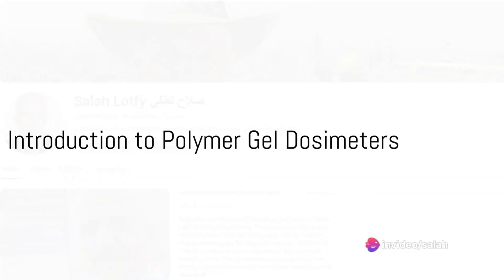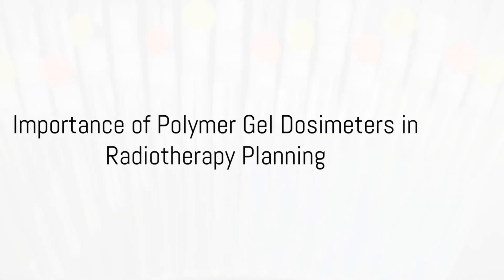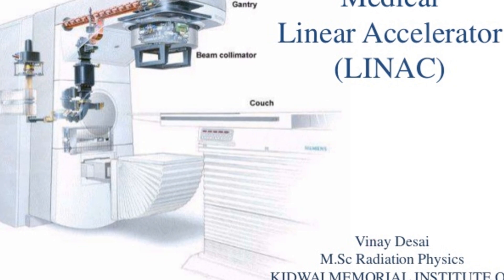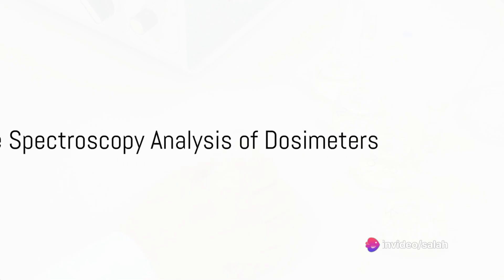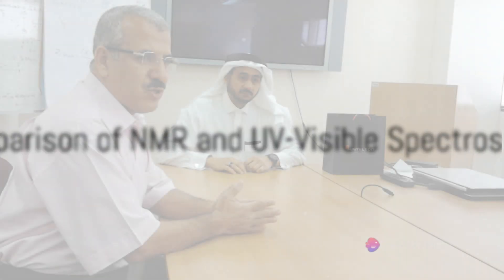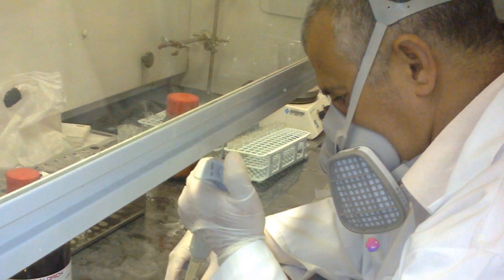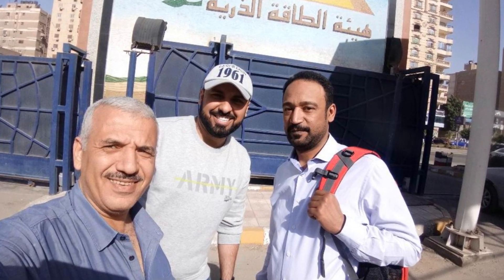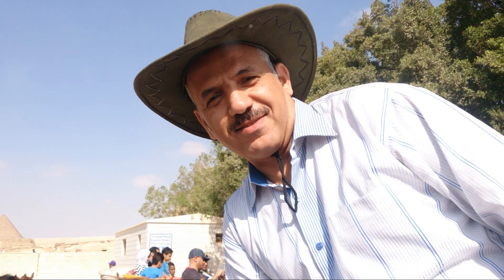NMR vs Spectroscopy Gel Dosimeter Comparison الرنين المغناطيسي / الطيفية: مقاييس الجرعات البوليمرية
"Hello everyone! In this video, we'll be exploring a comparative study that delves deep into the dose-response behavior of polymer gel dosimeters using two different methods: nuclear magnetic resonance (NMR) and UV-visible spectroscopy. The study, conducted by Salah Lotfy, Ahmed Basfar, Belal Moftah, and Akram Al-Moussa, aimed to investigate the performance of N-(Isobutoxymethyl) acrylamide (NIBMA)-based dosimeters for radiotherapy planning.

Dosimeters were prepared using NIBMA as a new monomer and were irradiated with doses ranging up to 30 Gy at a constant dose rate of 600 MU/min. The irradiation was performed using a medical linear accelerator at photon beam energies of 6, 10, and 18 MV. The researchers employed NMR, specifically the spin-spin relaxation rate (R2), to analyze the water proton surrounding the polymer formulation. They also utilized UV-visible spectroscopy to measure the optical absorbance of the dosimeters at selected wavelengths, with the addition of tetrakis (hydroxymethyl) phosphonium chloride (THPC) to scavenge oxygen.

The study revealed that the dosimeters' dose response was independent of dose rate and photon beam energy. The stability analysis showed no change in the relaxation rate or optical absorbance of the gel dosimeters up to 8 days post-irradiation. The linearity of the dose response function was observed in both NMR (R2) and absorbance measurements, with a correlation coefficient (r2) of 0.995 and 0.991, respectively. The dose sensitivity of NIBMAGAT dosimeters was found to be 0.0775 s-1 Gy-1 for R2 and 0.016 cm-1 Gy-1 for absorbance.

The detection limit of the dosimeters was determined to be 1 Gy for R2 measurements and 2 Gy for absorbance measurements. Overall, the study concluded that the NMR method demonstrated better performance in terms of linearity and dose sensitivity compared to UV-visible spectroscopy. The dosimeters' formulation based on gelatin, NIBMA, BisAAm, THPC, and glycerol exhibited improved dose response.

These findings have significant implications for radiotherapy treatment planning, and the dosimeters developed in this study hold promise for utilization in magnetic resonance imaging (MRI).

في هذا الفيديو، يتم استعراض دراسة مقارنة لاستكشاف سلوك جهاز قياس الجرعة المصنوع من جيل البوليمر. تم استخدام طريقتين مختلفتين، وهما الرنين المغناطيسي النووي (NMR) والطيفية المرئية فوق البنفسجية. الدراسة تمت بواسطة S. Lotfy و A. A. Basfar و B. Moftah و A. A. Al-Moussa، وتهدف إلى دراسة أداء جهاز القياس الذي يعتمد على N-(أيزوبوتوكسي ميثيل) أكريلاميد (NIBMA) في تخطيط العلاج الإشعاعي.
تم تحضير جهاز القياس باستخدام NIBMA كمونومر جديد وتعرض لجرعات مختلفة بمعدل جرعة ثابت. تم تنفيذ التعرض باستخدام مسرع خطي طبي بأشعة فوتونية ذات طاقات مختلفة. استخدم الباحثون تقنية الرنين المغناطيسي النووي لتحليل البروتونات المائية المحيطة لتركيب البوليمر، واستخدموا الطيفية المرئية فوق البنفسجية لقياس الامتصاص البصري لجهاز القياس.
أظهرت الدراسة أن استجابة جهاز القياس للجرعة كانت مستقلة عن معدل الجرعة وطاقة الشعاع. لم يتم رصد أي تغيير في معدل الاسترخاء أو الامتصاص البصري لجهاز القياس بعد التعرض للإشعاع لمدة تصل إلى 8 أيام. ولوحظ وجود علاقة خطية بين قياسات الرنين المغناطيسي والامتصاص والجرعة، مع معامل الارتباط يبلغ 0.995 و 0.991 على التوالي. تم تحديد حساسية الجهاز للجرعة بقيم تبلغ 0.0775 ثانية-1 جراي-1 لـ R2 و 0.016 سم-1 جراي-1